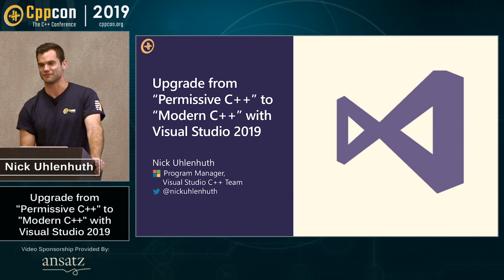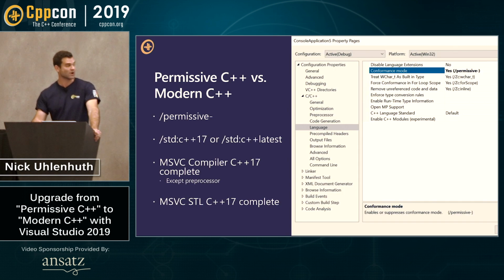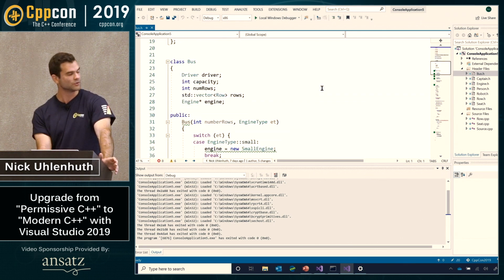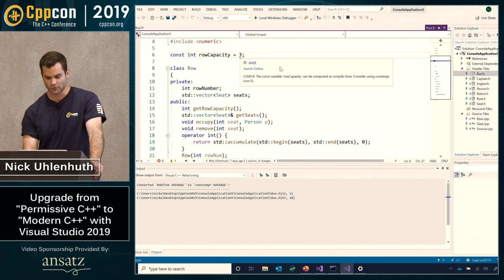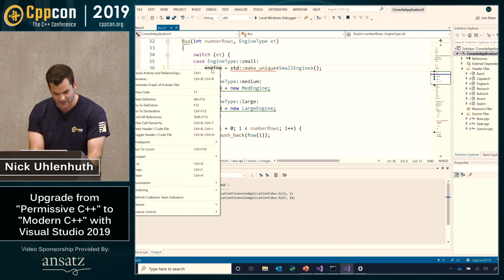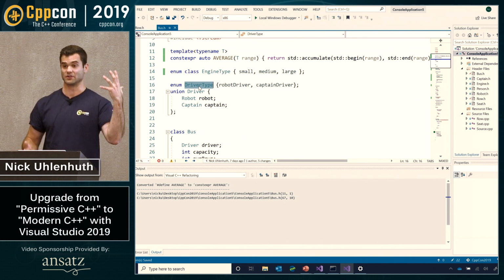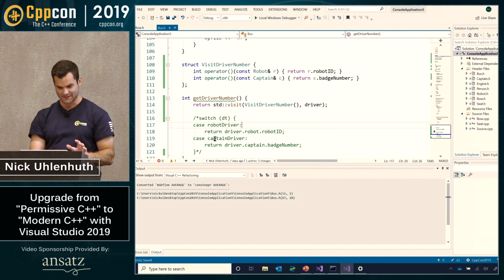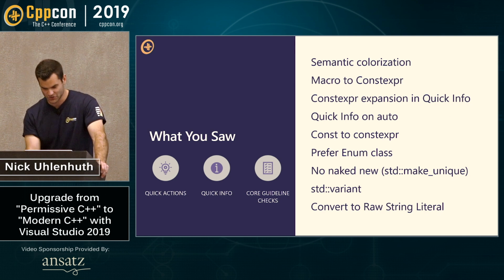CppCon 2019: Nick Uhlenhuth “Upgrade from "permissive C++" to "modern C++" with Visual Studio 2019”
Just how different is "Modern C++" from "legacy C++"? Is my codebase ready for C++17? Do I need a full rewrite of my app to have modern C++ code? If you're looking for answers to some of these questions, join us for a session on how to effectively add modern C++ features in your existing C++ projects by taking advantage of the latest developer tools for C++ from Microsoft; and no, you don't need to rewrite you app…
Nick Uhlenhuth
Program Manager, Microsoft